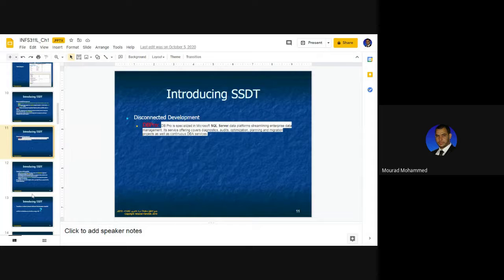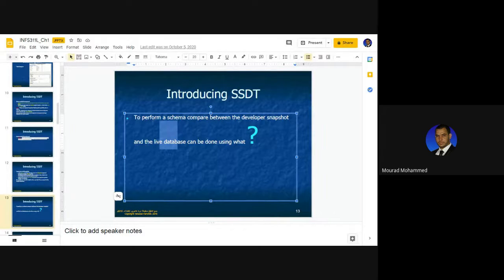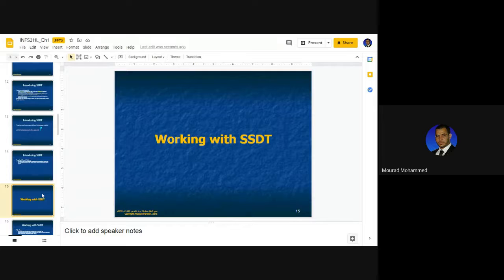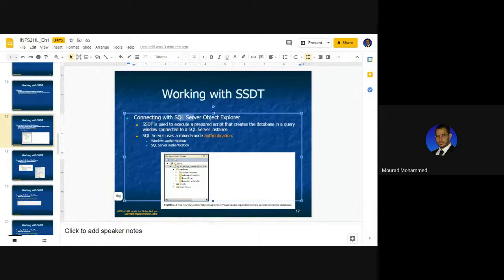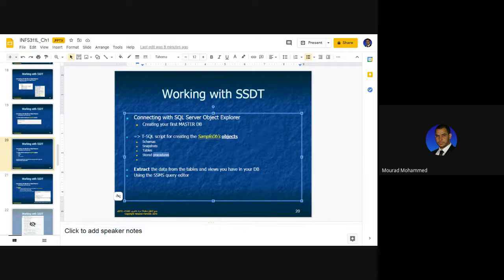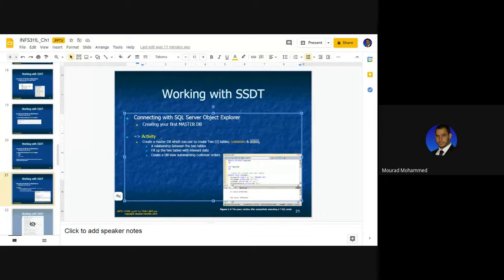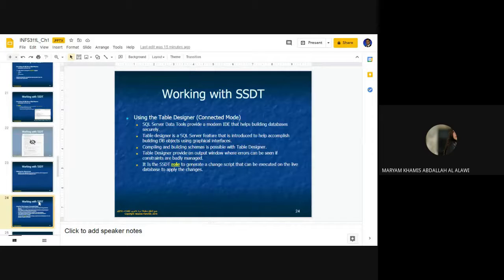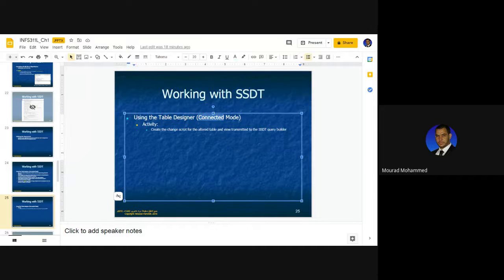INFS311W3C1SP21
DataBase Security
Working with SSDT